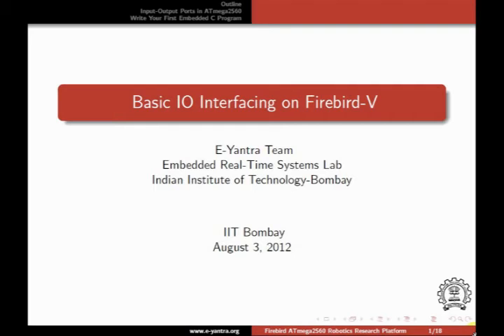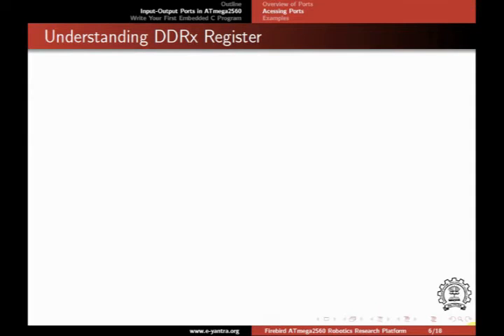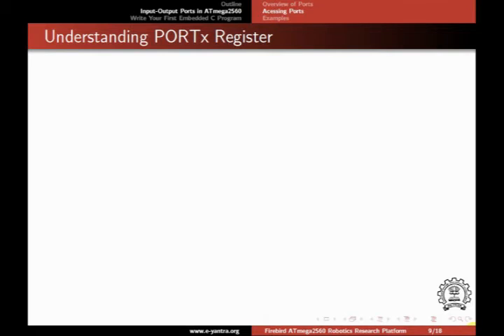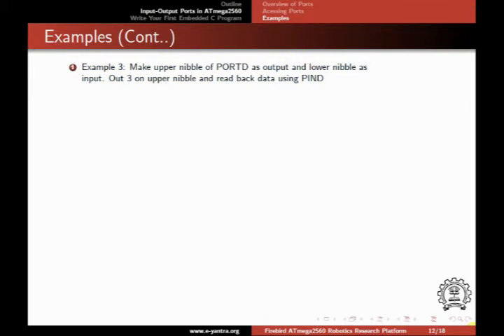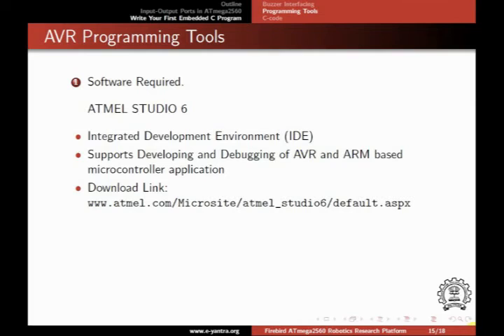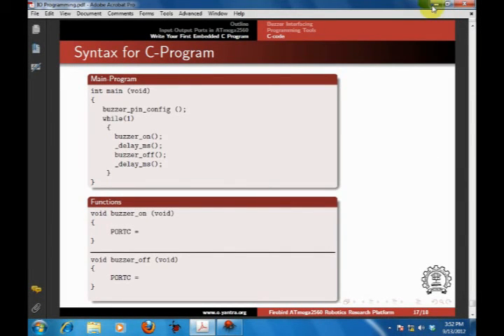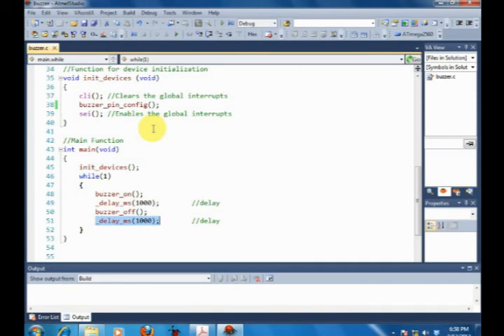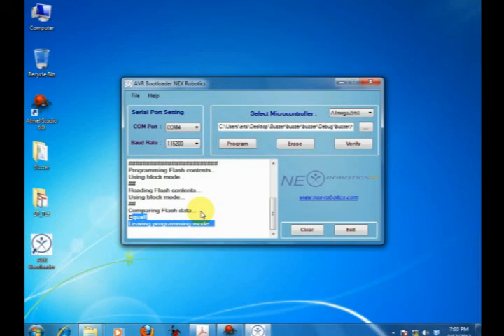02 IO Buzzer Programming